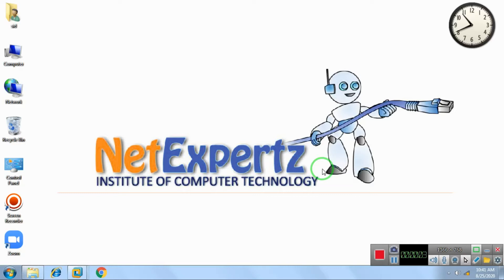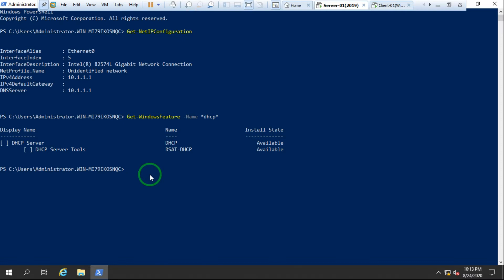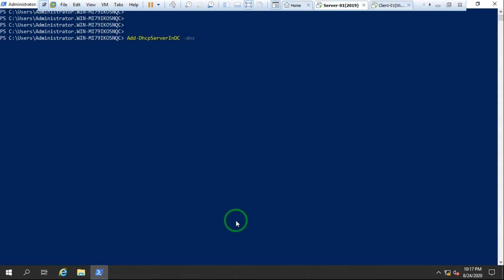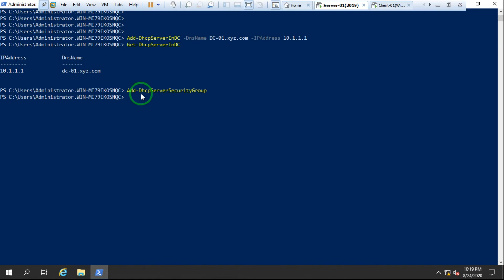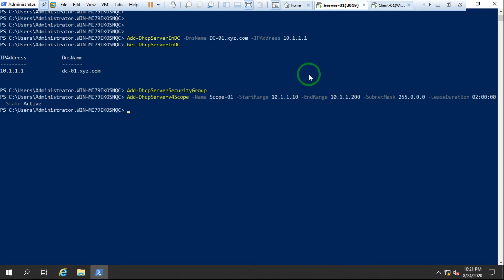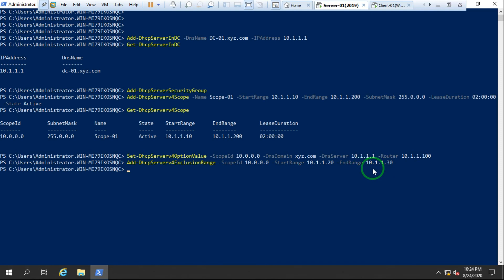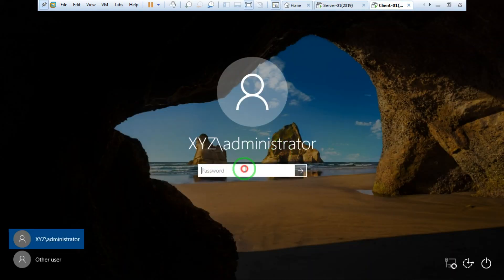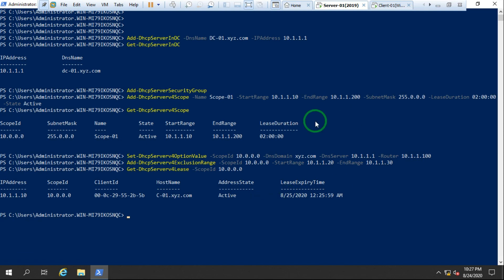How to Manage Dhcp using Powershell | Netexpertz | Windows Server 2019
In this Video we will see how to install and configure DHCP services in server  2019 using PowerShell.